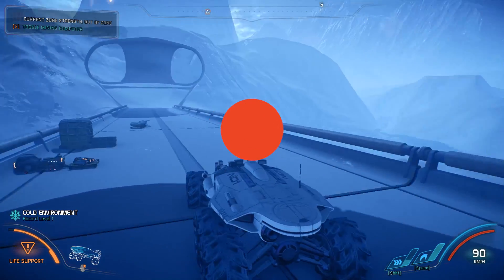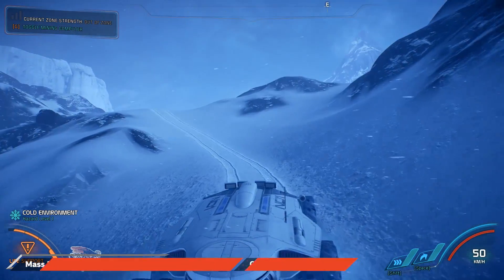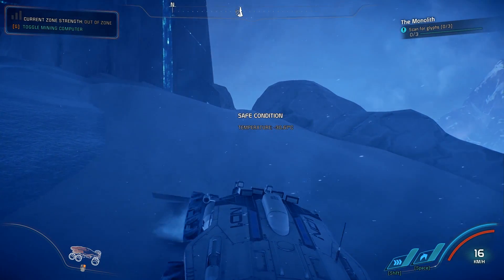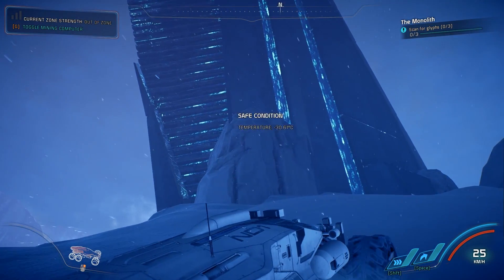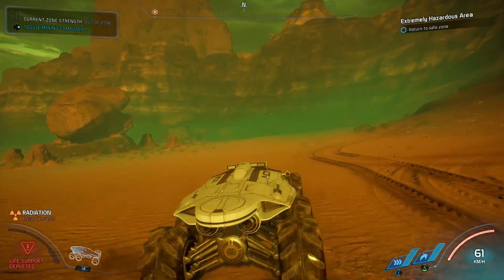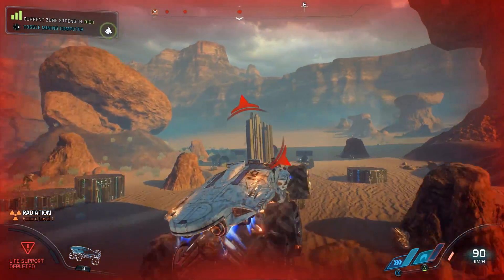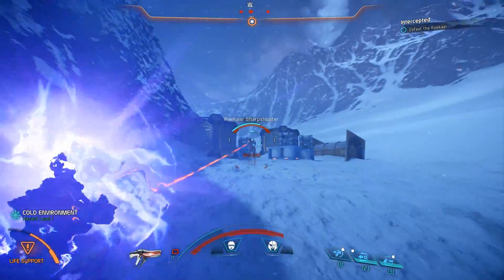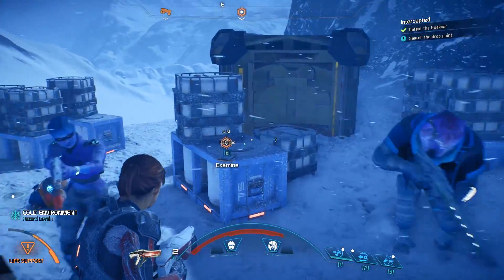Cruising In The Nomad Gameplay - Mass Effect Andromeda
We decided to take the Nomad out for a spin to show you how it handles!

Follow Mass Effect: Andromeda at GameSpot.com!